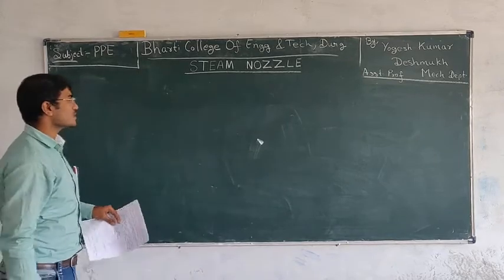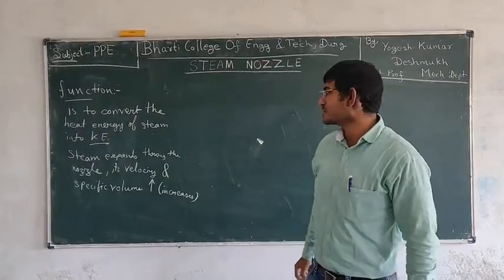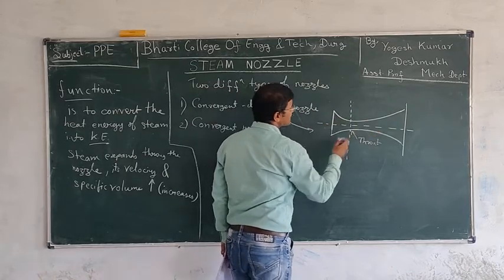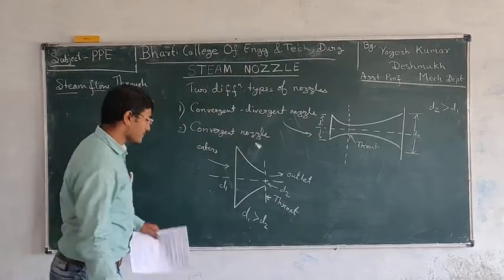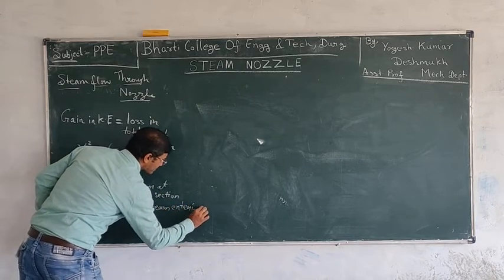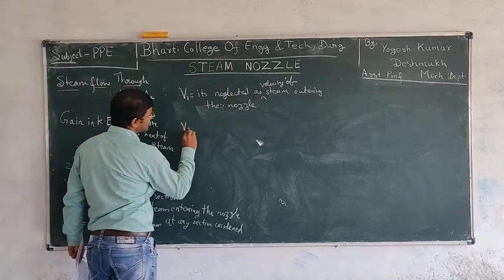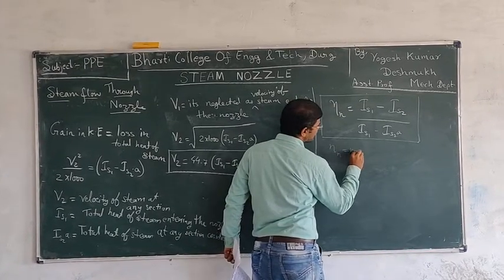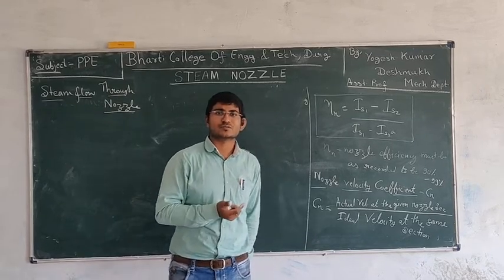Steam Nozzle Of Steam Power Plant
By Yogesh Deshmukh